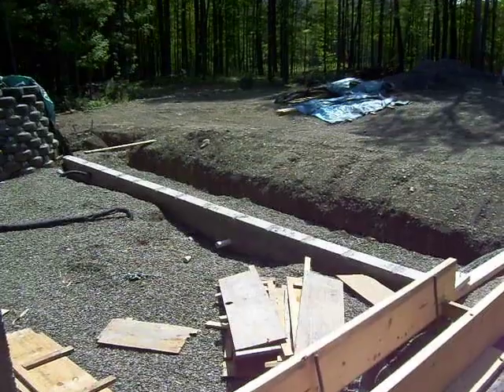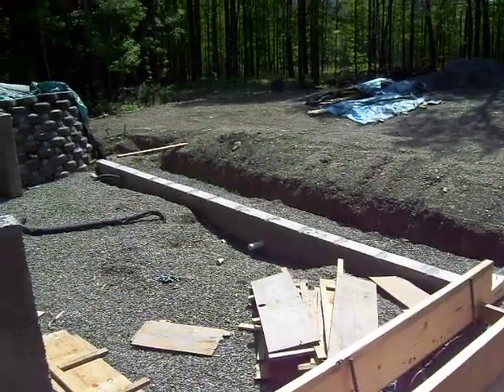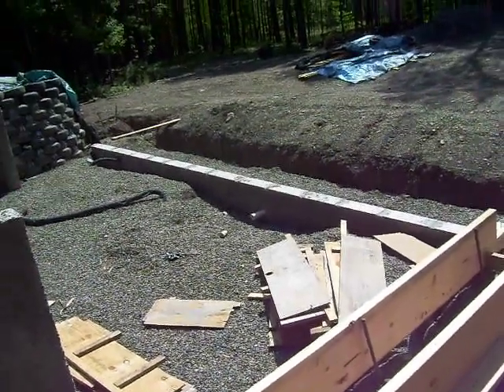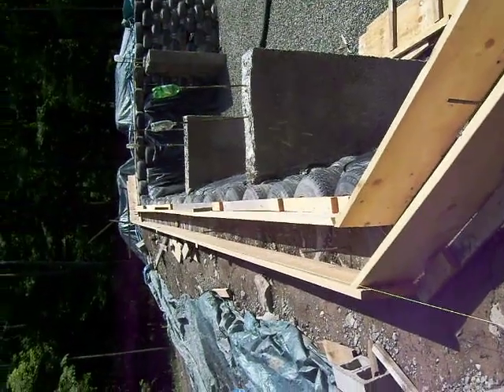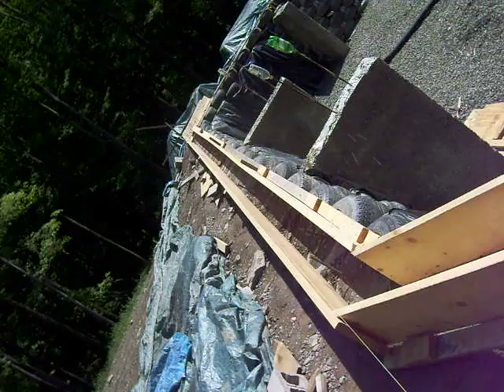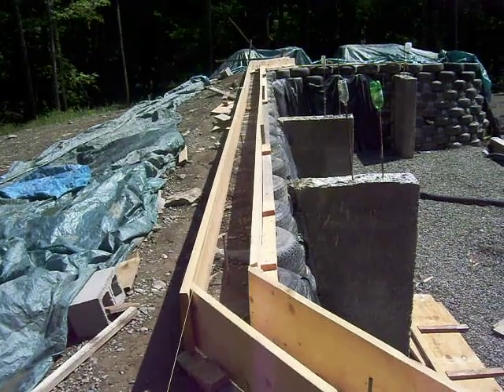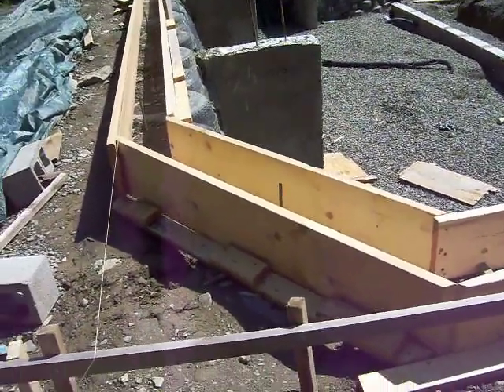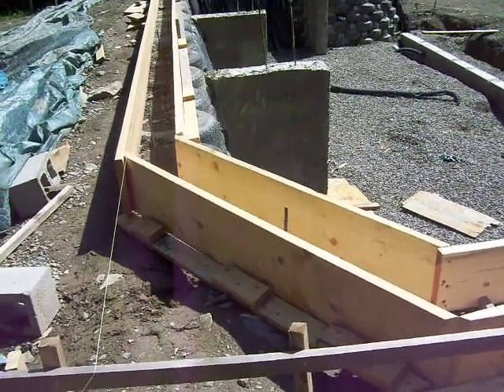Shawn explains the bond beam work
Shawn explains the work that has been done so far on the bond beam - a concrete beam to be poured above the tire wall to sit the roofing trusses on.